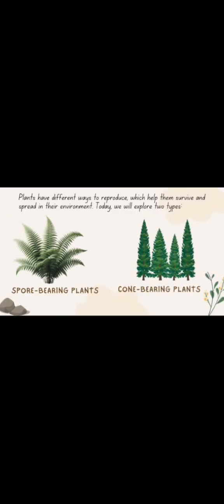Group 3 ensuring reproductive system of spore and cone bearing plants.